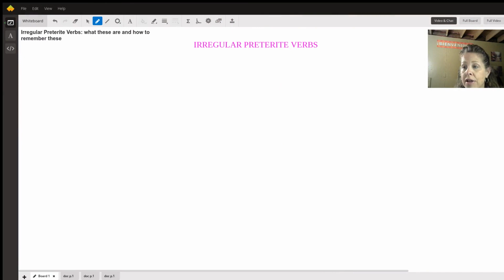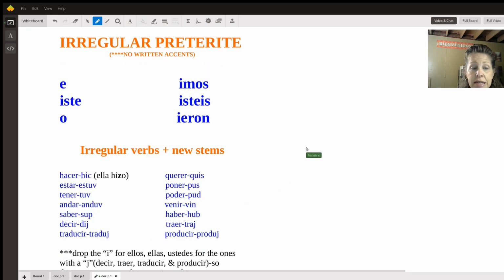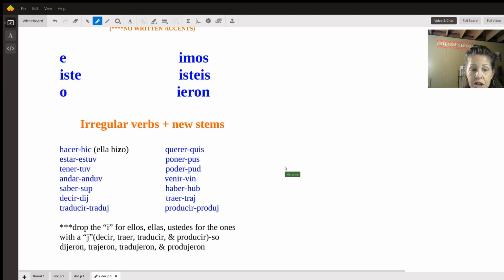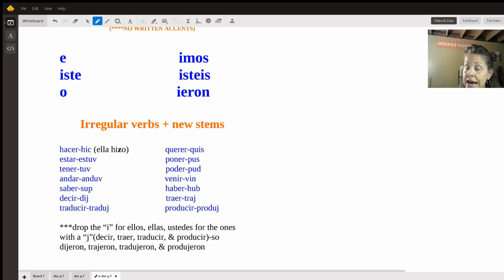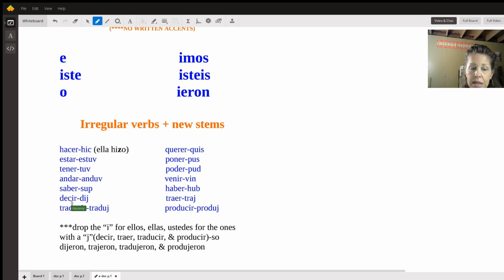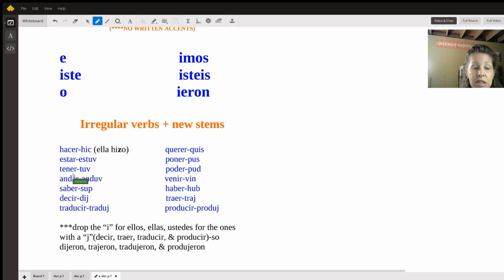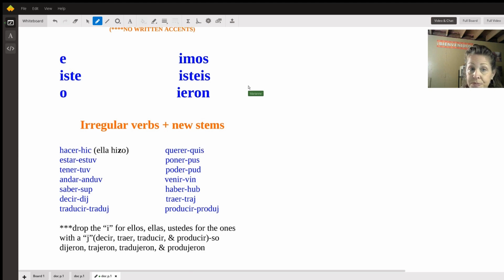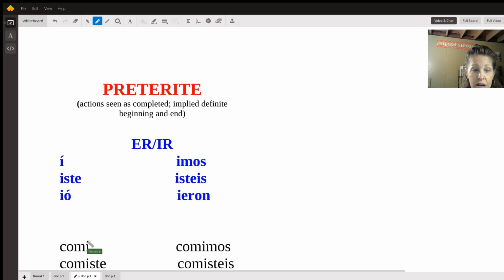Conjugating Irregular Preterite Verbs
Question: Irregular Preterite Verbs:  what these are and how to remember these

Answered By:

Marianne N.
Gifted Spanish Tutor W/1,900+ Hrs Tutoring

Written Explanation:

There is a large group or "family" of irregular verbs in the Preterite tense.  Each of these "family" members have a few things in common:
 They will each get a new "stem"
They will each share one, brand-new conjugation chart
They will never have a written accent
Here is the list of the irregular verbs with their new stems:Hacer--hic                                     Querer-quisEstar--estuv                                  Poner--pusTener--tuv                                     Poder--pudAndar--anduv                               Venir--vinSaber-sup                                    Haber--hubDecir--dij                                       Traer--trajTraducir--traduj                             Producir--produjYou will take each of these new "stems" and attach them to each subject spot using only ONE chart:e                          imosiste                      isteiso                          ieron***And remember:  NO WRITTEN ACCENTS with the Preterite irregular verbs!